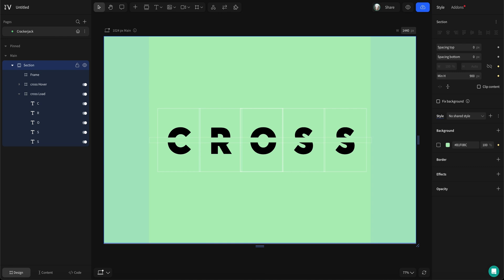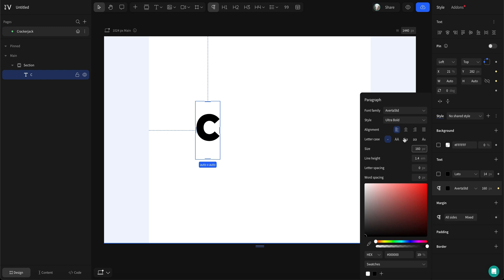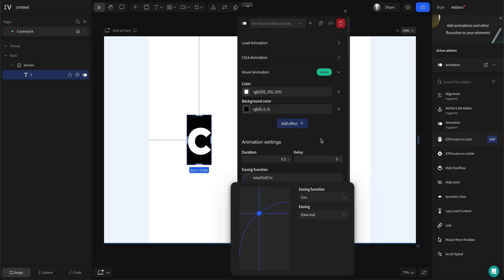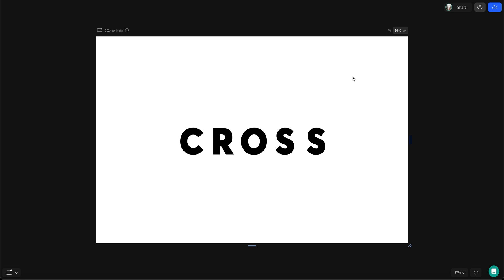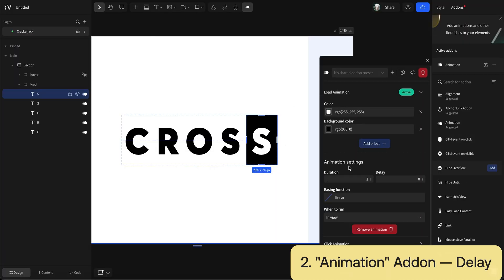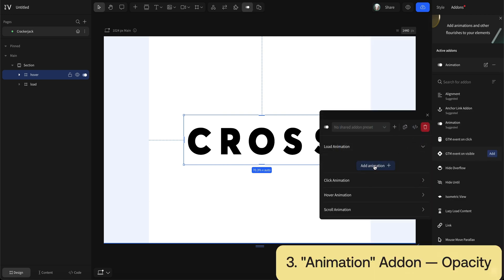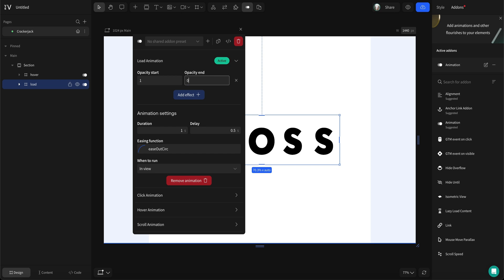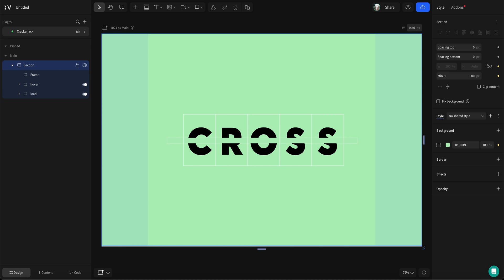Highlight Text Animation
Text animations are a great choice for underlining key headers and messaging in your web designs. In this video, Sturla breaks down how to create an eye-catching highlight text animation in Vev — without coding a thing.